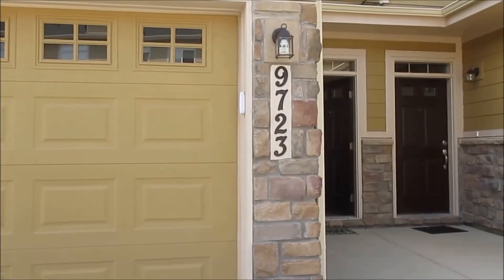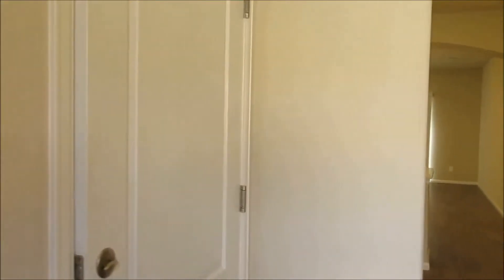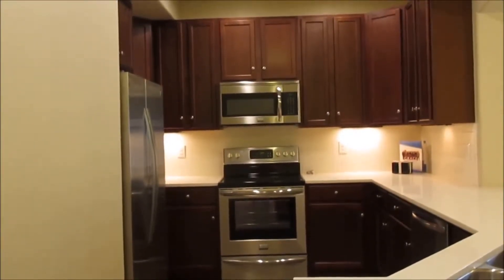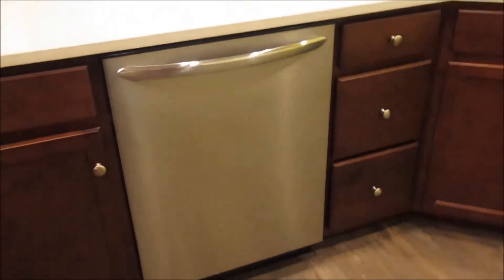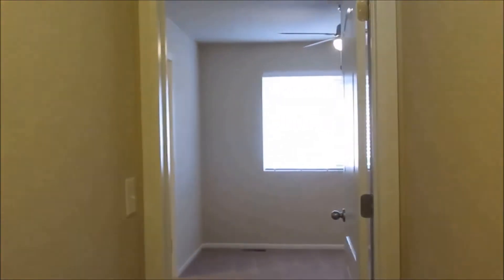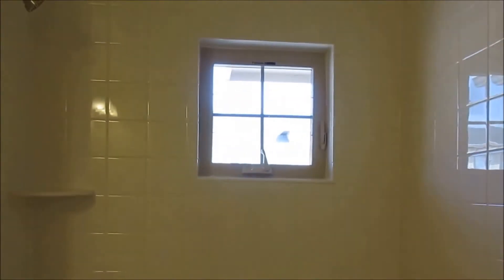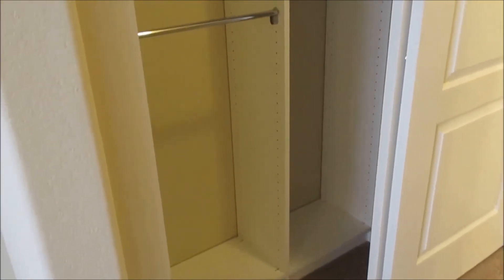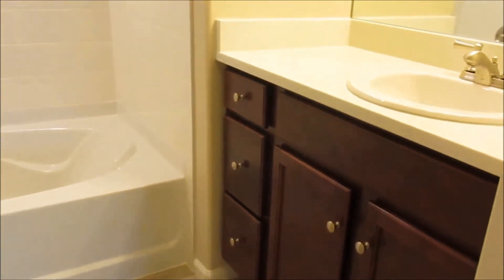Thornton Townhomes for Rent 2BR/2.5BA - 9723 Dahlia Lane by Thornton Property Management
to visit Grace Property Management & Investment Corp. when you need the best in ThorntonPropertyManagement! to see our other available Thornton townhomes for rent today. You can also call us or visit our office at

Grace Property Management & Investment Corp.
2200 East 104th Ave., Suite 105
Thornton, CO 80233

One of our newly constructed 2-bedroom, 2.5-bathroom townhomes for rent in Thornton features vinyl plank flooring in the main living areas and carpets in the bedrooms and stairs. It also features a compact kitchen with stainless steel appliances set against beautiful 42-inch cabinets, granite counter tops and a breakfast bar that overlooks the living area so if you love to entertain, this is a perfect set up. The master bedroom features vaulted ceilings and a guest room has its own private bath. The property also comes with its own washer and dryer and a one-car garage. We'll be happy to show you around your new home!

We are one of the most progressive and professional property management firms in Thornton, CO. We are a results-oriented company, driven by the satisfaction of our clients. We continuously strive to deliver the most comprehensive level of service possible. By being with us, you can only experience the most outstanding and professional property management in Thornton!

Can you imagine yourself living in our lovely townhomes for rent in Thornton? and give our professional Thornton property managers a call today! Know someone who might want our ThorntonTownhomesforRent, instead?

Your reviews help keep our business thriving. Please take a moment and share your experience